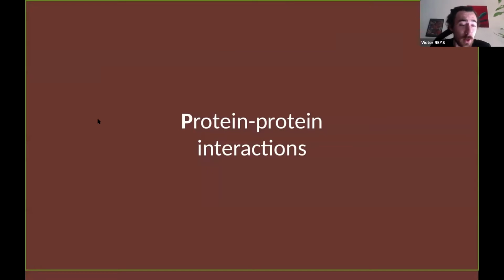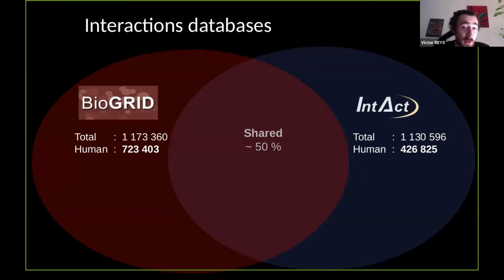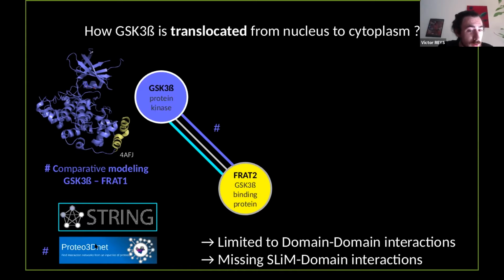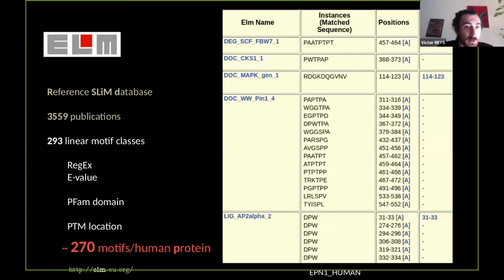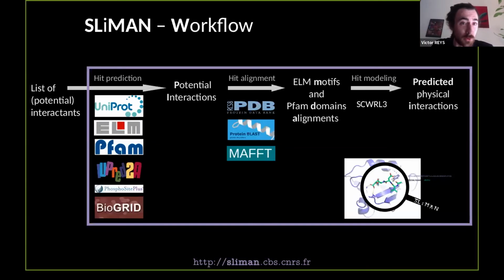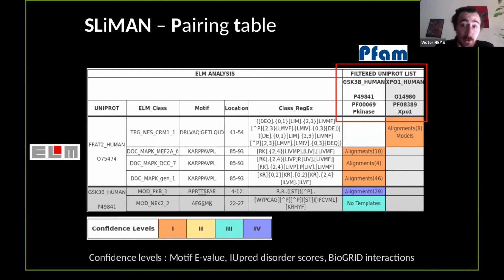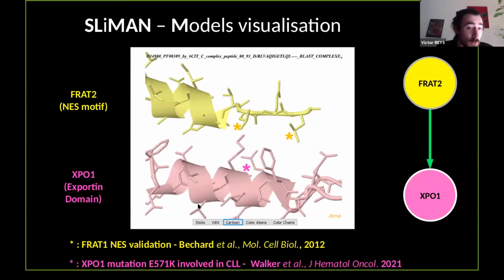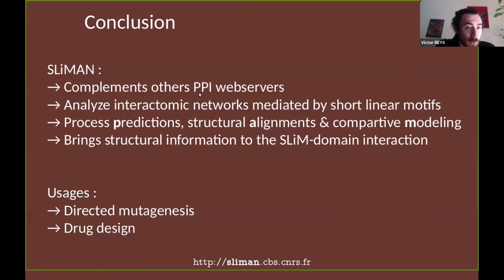JOBIM2021 - Structural bioinformatics - Victor Reys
SLiMAN - a webserver to analyze protein- protein interaction mediated by short linear motifs